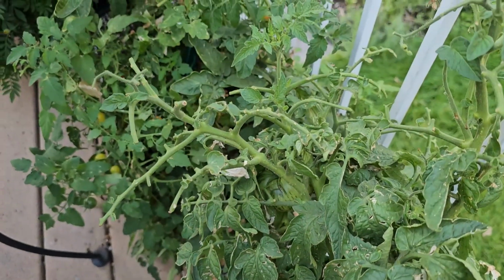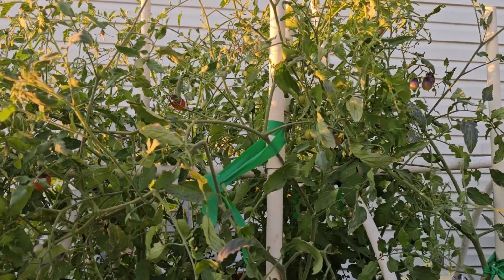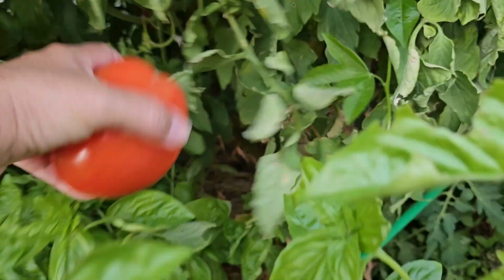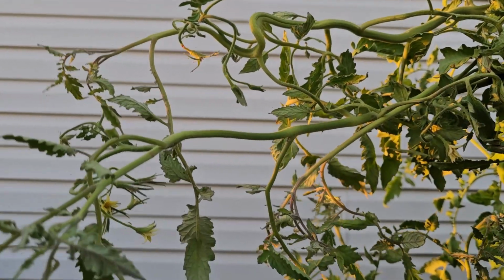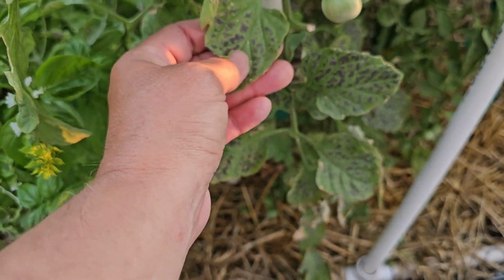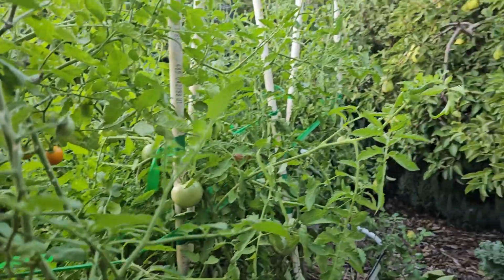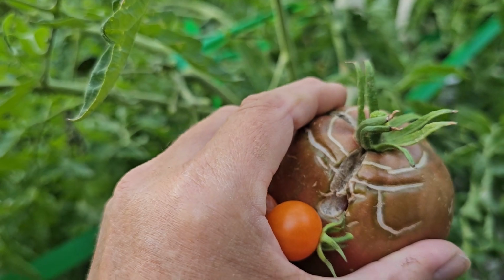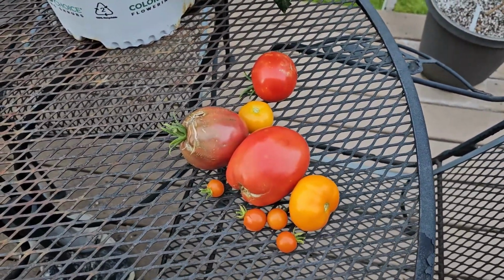What's Wrong With My Tomatoes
This has been a bad year for tomatoes.  This video will go over some of the problems I have been having.